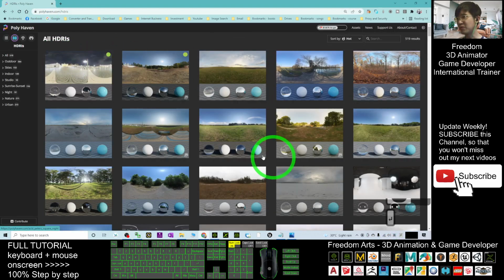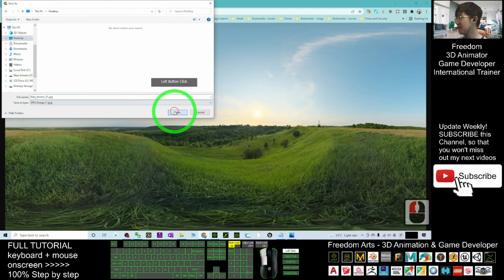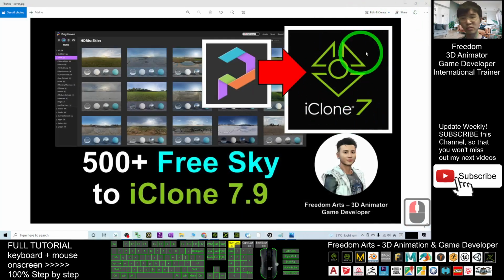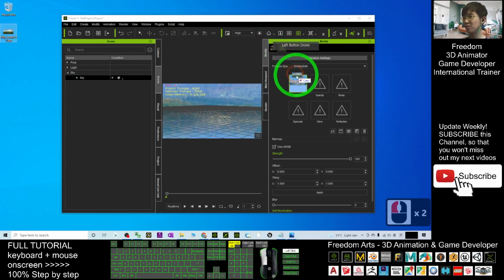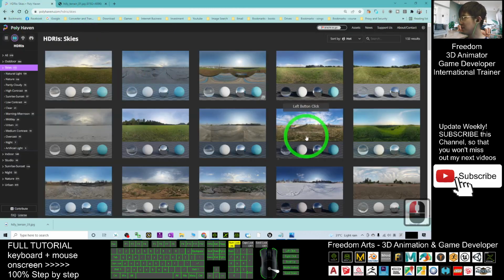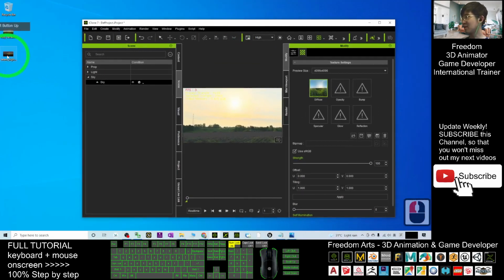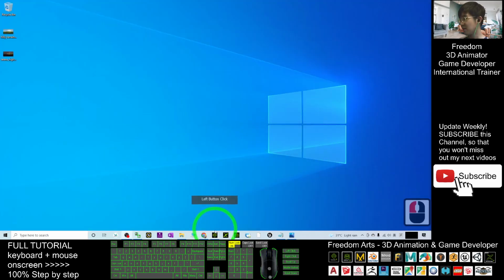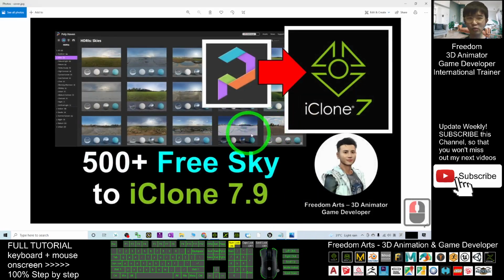500+ Free Sky HDRI to iClone 7.9 - Poly Haven to iClone 7.9 Tutorial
- Hey guys, there are 500+ Free Sky HDRIs images available for your iClone 7.9, they are FREE CC0 license. How to import them all into your iClone 7.9 and make it become the background sky in your 3D animation scene? This is my step-by-step tutorial on how to do this! ENJOY! and have fun! Happy animation and game developing! ENJOY!

Get iClone and CC3 Contents

500+ Free Sky HDRI to iClone 7.9 - Poly Haven to iClone 7.9 Tutorial

Your friend,
FREEDOM